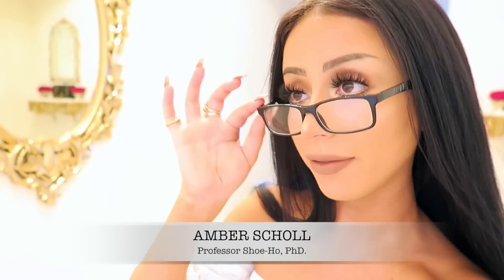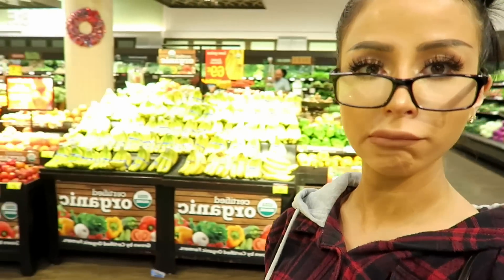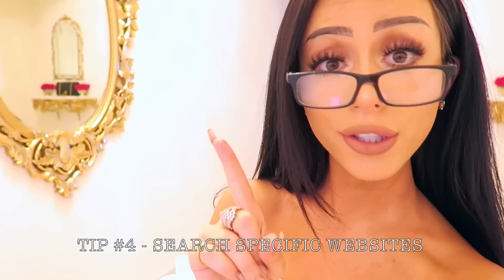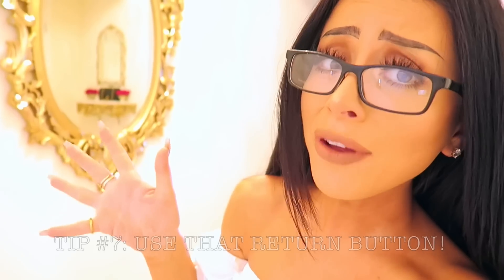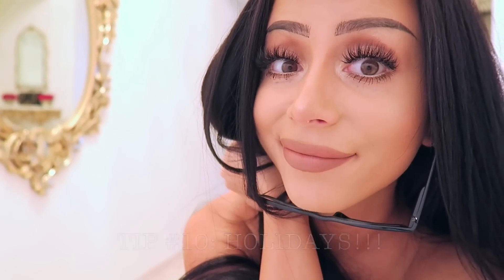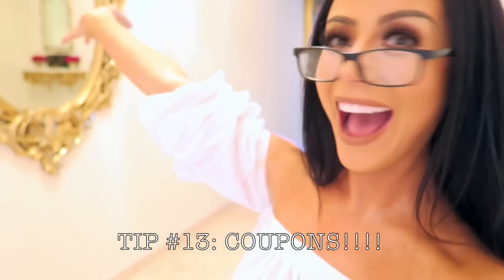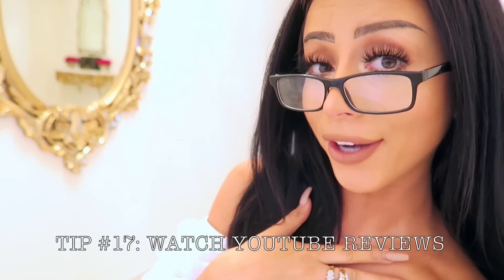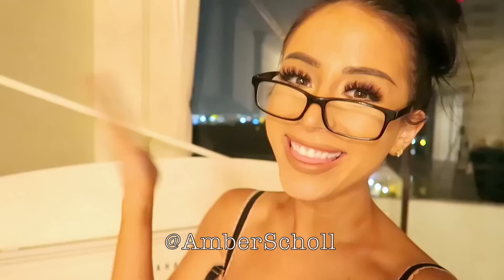HOW TO SHOP ONLINE LIKE A PRO!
THE EASY HOW TO GUIDE TO ONLINE SHOPPING LIKE A PRO!

LOL HI ANGELS!

You know I LOVE to shop, any my favorite place to do it is online! So today I am teaching you some cheap easy tips and tricks to finding the best deals on clothes, shoes, and everything in-between! The internet is a gold mine of fashion...you just have to know where to look :P

So here is me, a shopaholic, teaching you HOW TO SHOP ONLINE!

...broke bitch style, of course :P

ENJOY THE SILLY TUTORIAL NONSENSE MY LOVES! HAPPY SHOPPING!!

2,143,000 kisses!
xx
Amber :)

*** this video was not sponsored. but uh hey amazon if you're interested lmk :P xx :) ***